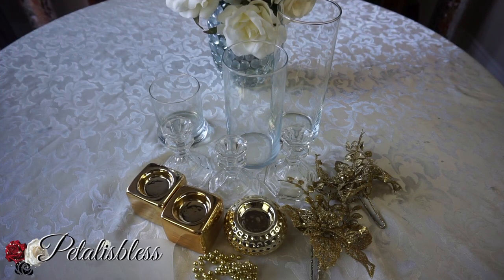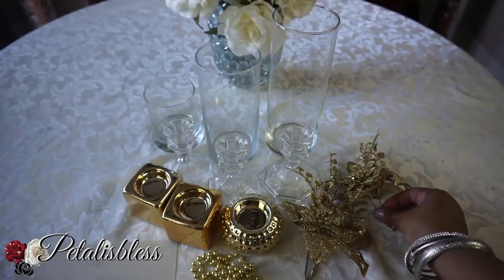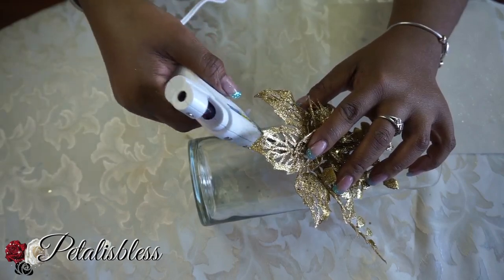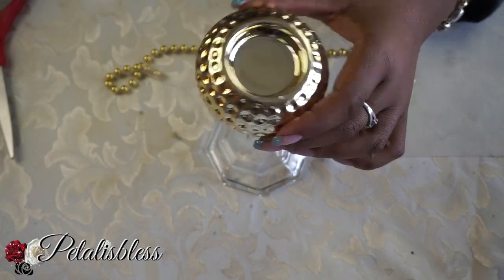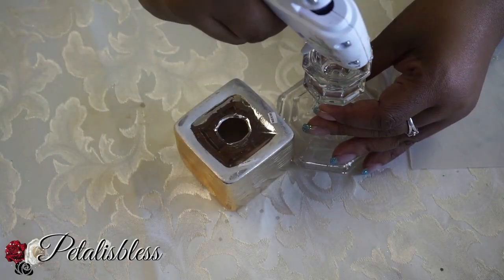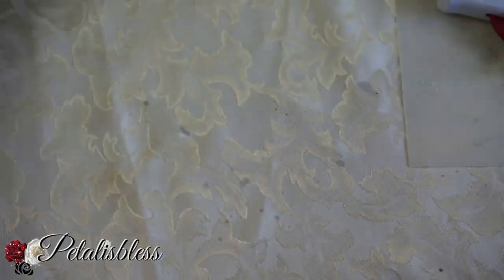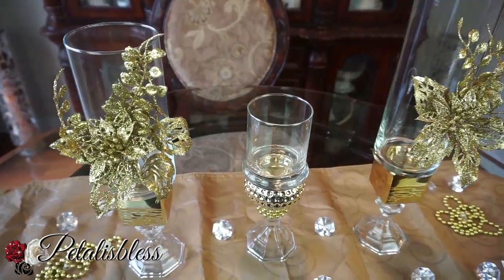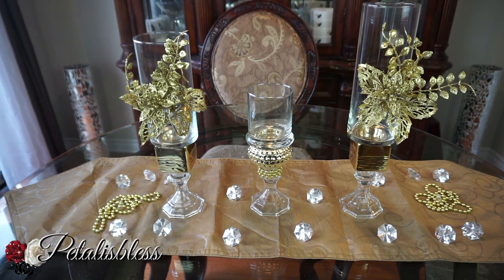DIY DOLLAR TREE GLAM GOLD CHRISTMAS CANDLE HOLDERS | DIY ROOM DECOR | DIY DOLLAR STORE DECOR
Hi Everyone,  I'm back !  because I just wanted to share a few simple and quick DIY Dollar Tree Christmas decor ideas. Nothing fancy, but just right! Every single thing in this video is from the Dollar Tree with the exception of the tall vase which is from Dollarama.

This song is called Wah Yuh Fi Kno.  When you go on his page he has a link to Soundcloud and thats where you find his music.